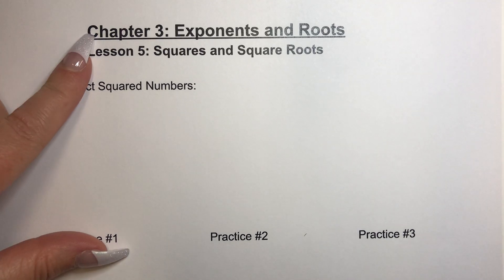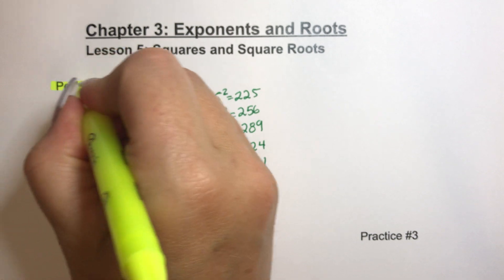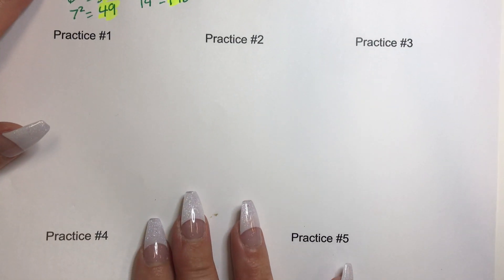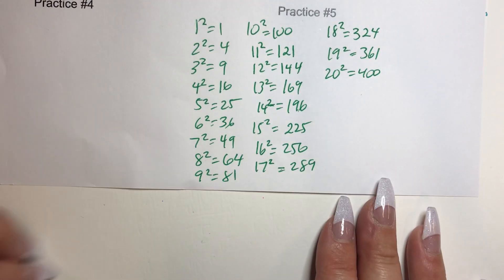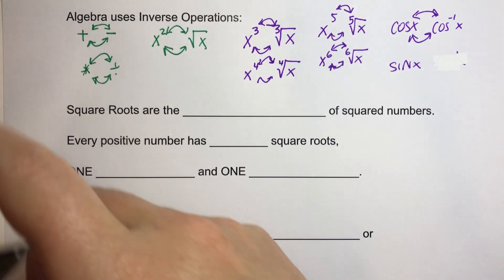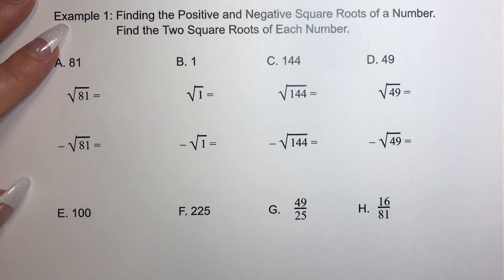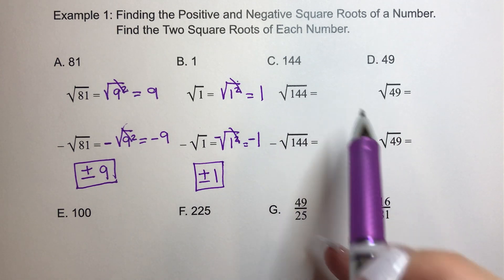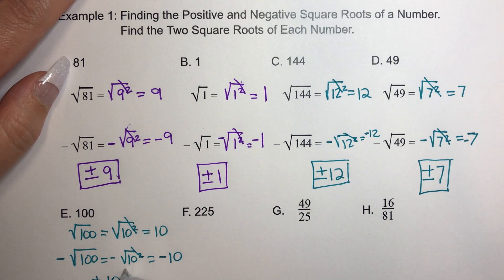Chapter 3.5 Finding the Positive and negative square roots of a number Ex.1